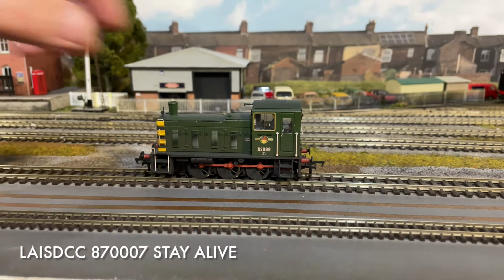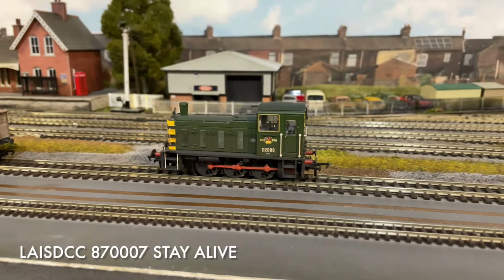***Bachmann Class 03 Custom Speaker Upgrade Side by Side comparison***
Hi folks. Hope you're all well. A interesting video for you today, this time of our brand new Bachmann Class 03 custom upgrade speaker!

Or to order over the phone on (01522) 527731.